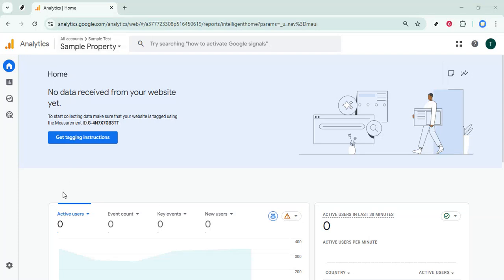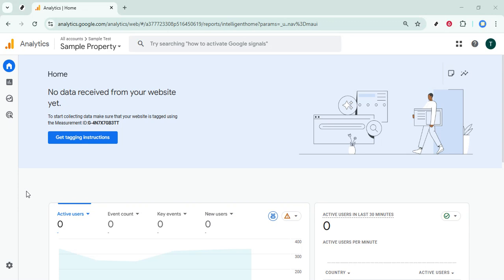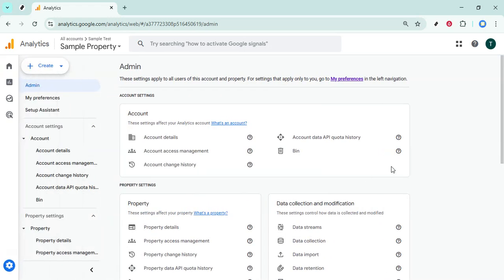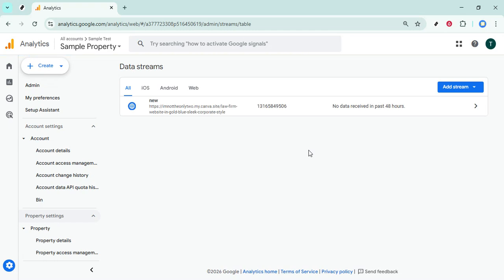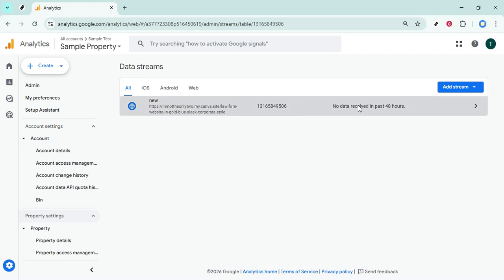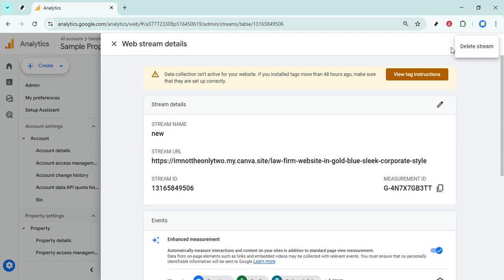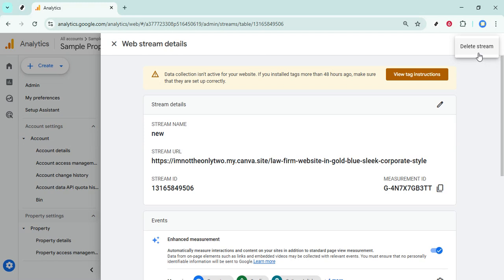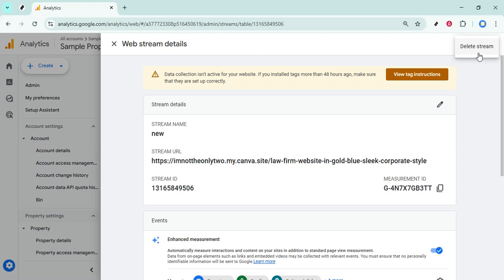How to Delete Data Streams in Google Analytics 4 (Remove Data Streams 2026)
In this professional tutorial, you'll learn the essential steps to delete data streams in Google Analytics 4. Understanding how to manage your data streams is crucial for maintaining accurate analytics that reflect your site's performance. This video details the process without any unnecessary complications, ensuring that you can confidently make these changes to your account.

By the end of this video, you will know how to effectively delete data streams, helping you streamline your analytics setup. Watch till the end to enhance your Google Analytics 4 experience and take control of your data management today!